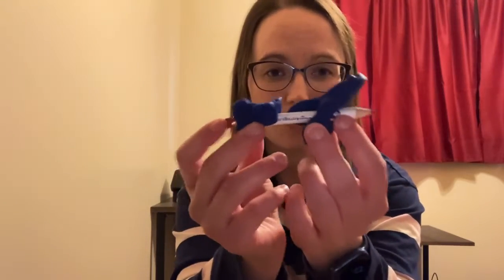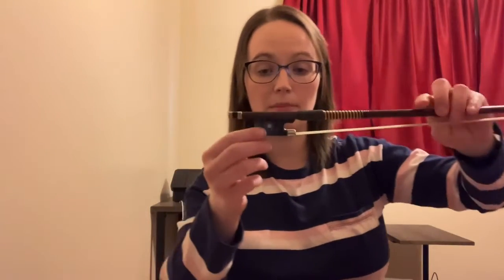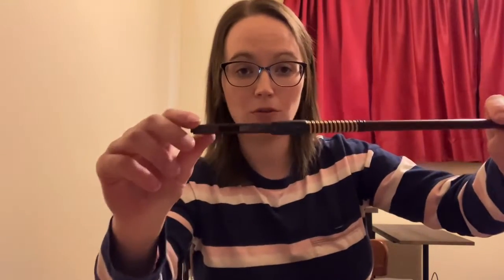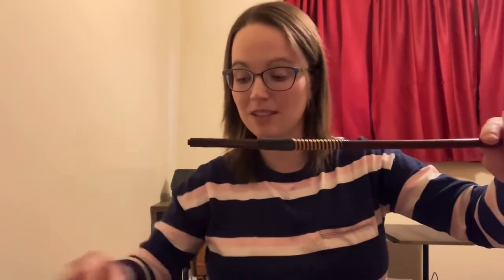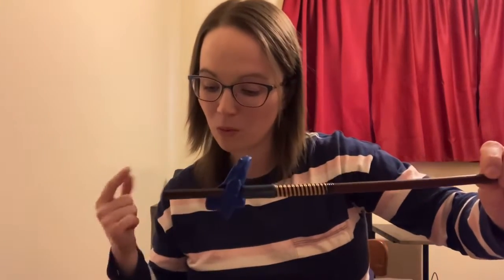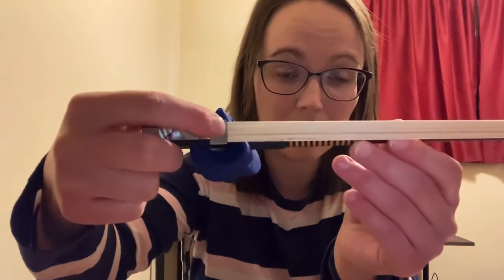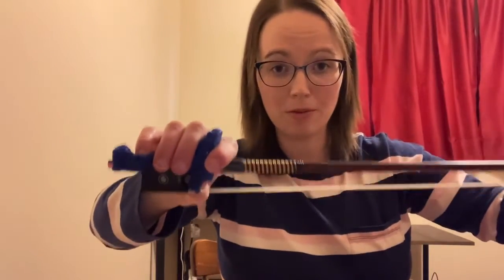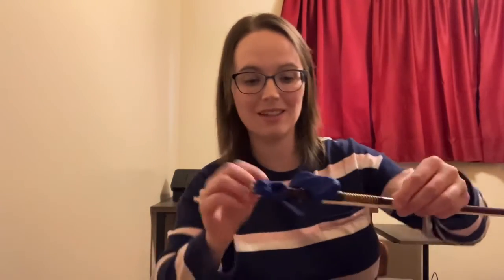How to Install a Bow Holds Buddies on a Violin or Viola Bow (Things4Strings Accessory)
Save on your next purchase!